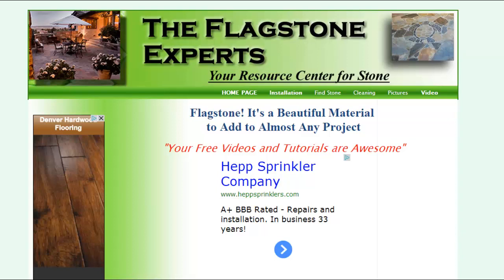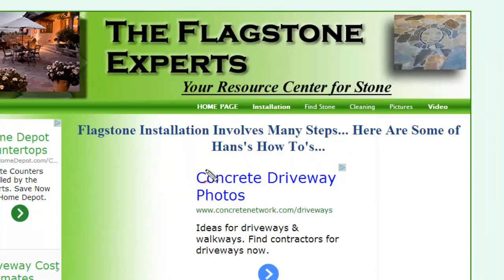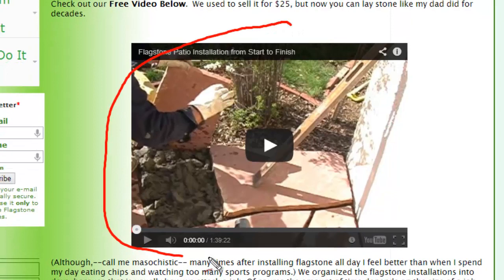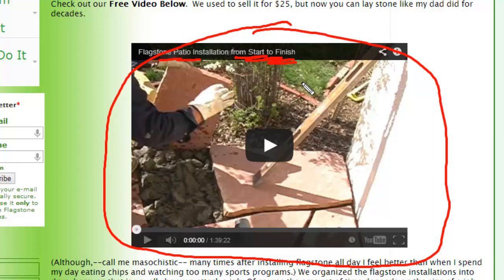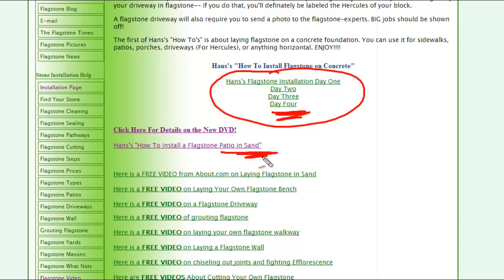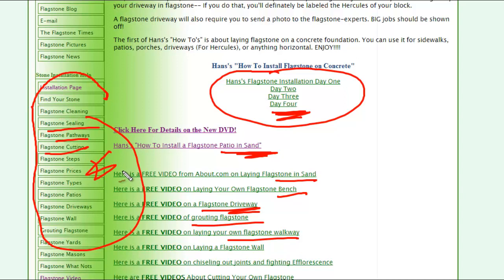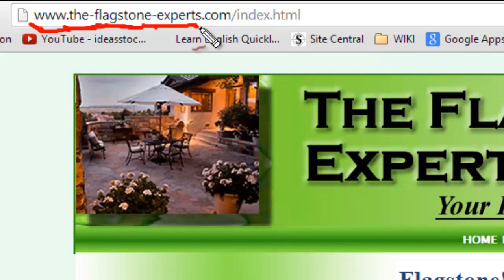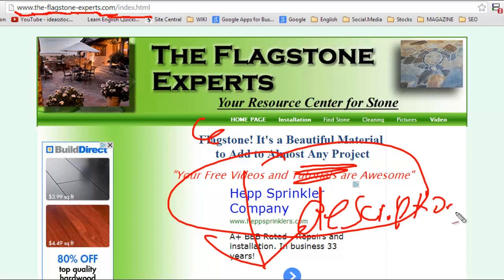How to Lay Stone --FREE Tutorials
My father has been a mason for well over 40 years and he will show you step-by-step on laying your own beautiful patio. Save yourself a lot of money by checking out our website.

There's many free tutorials, articles and more to help with your landscaping needs.

Take care,

David